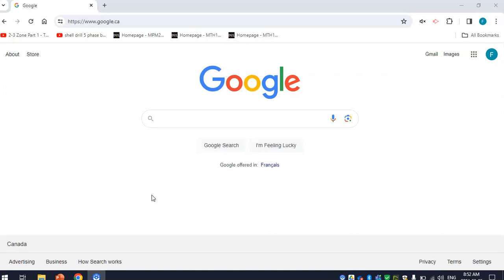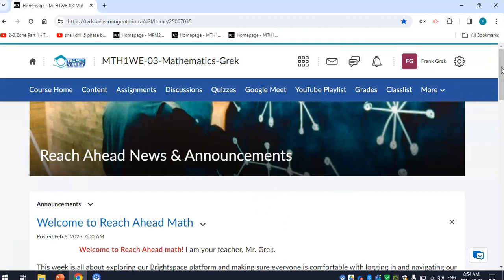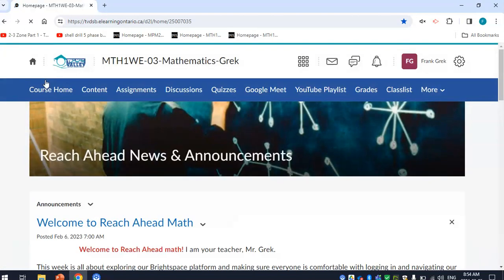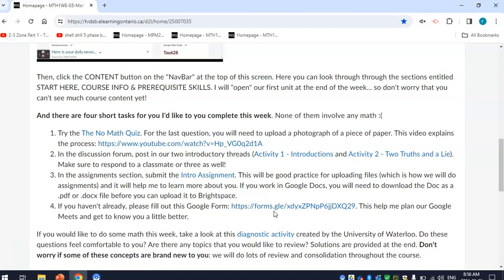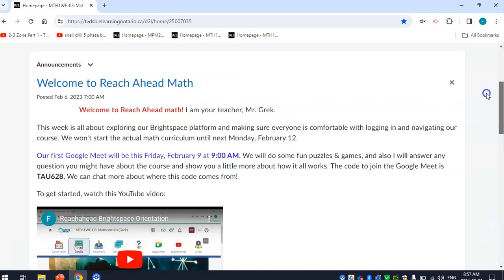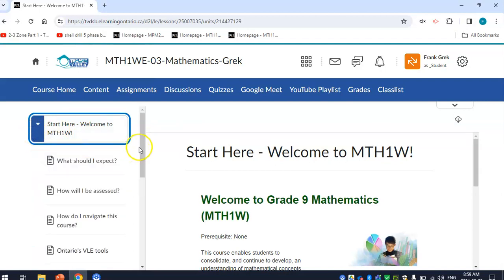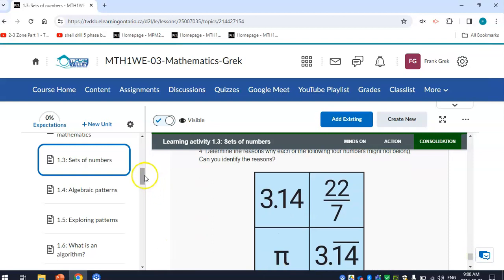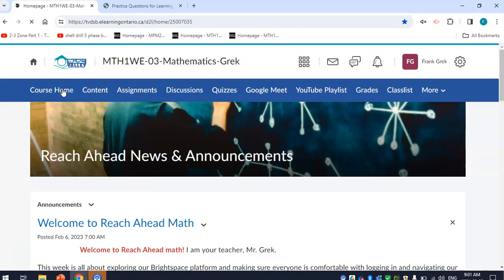Introduction to Reach Ahead 2024